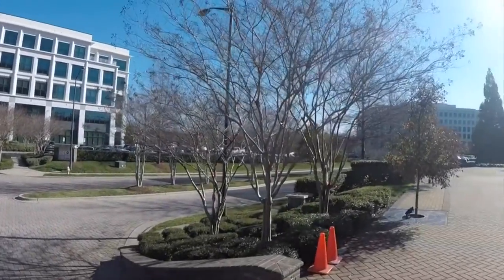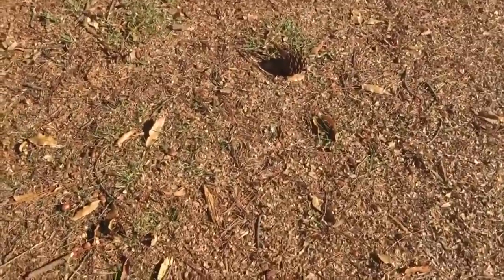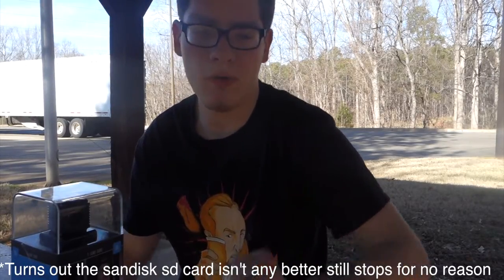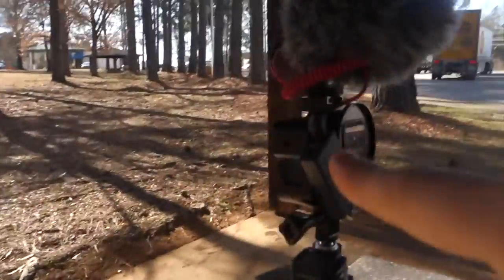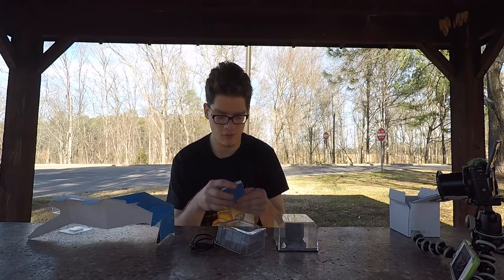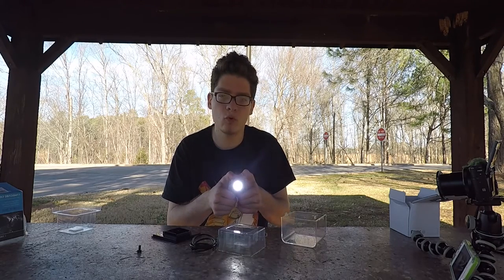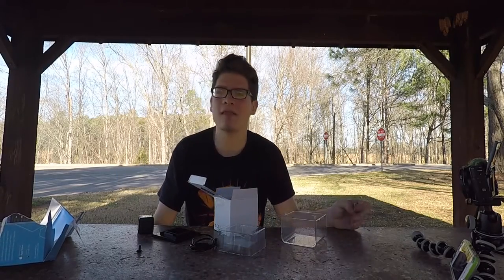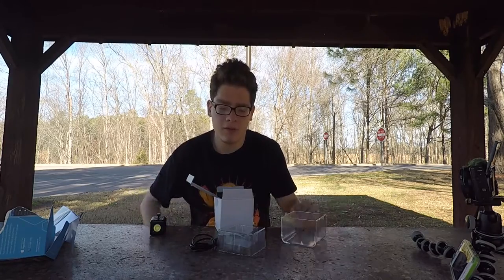How to Use GoPro At night With the Lume Cube / Unboxing and Demo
How to use the GoPro 5 black at night and get better low light performance with the lume cube a little box light that packs a hell of a punch .you can use it with any gopro camera or phone its pretty awesome .